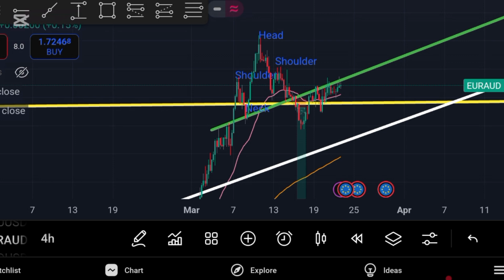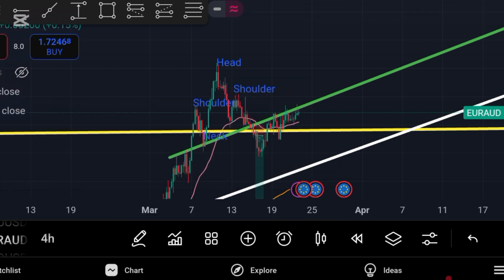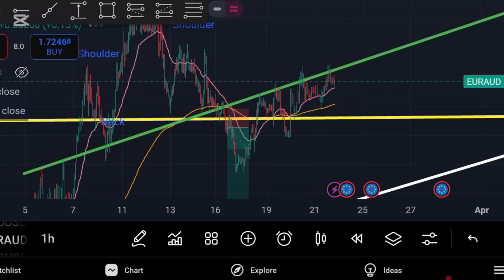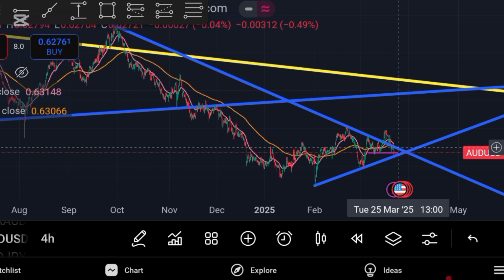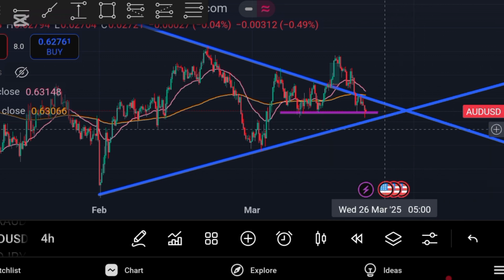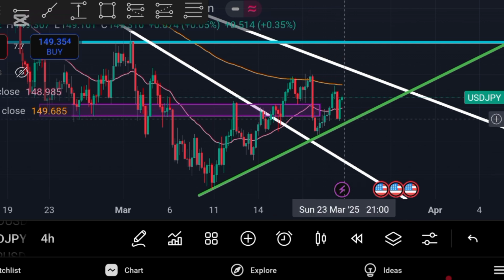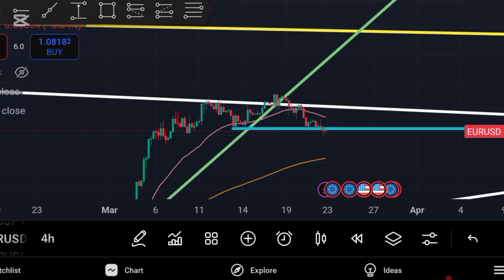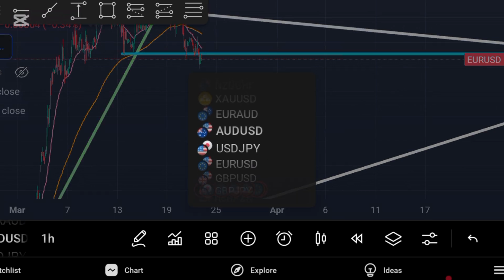Weekly Analysis EURAUD, USDJPY, EURUSD & AUDUSD Forex Trading Trendline Trading